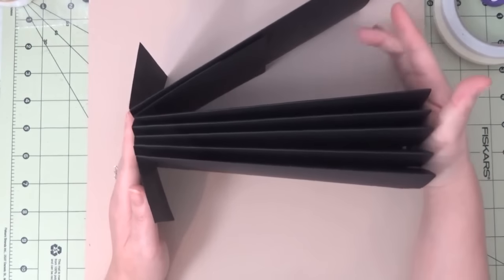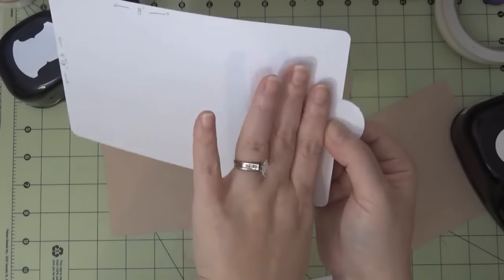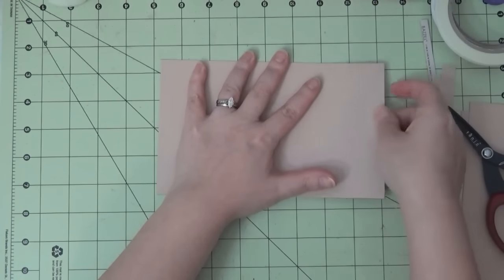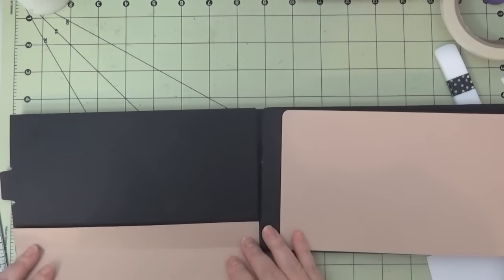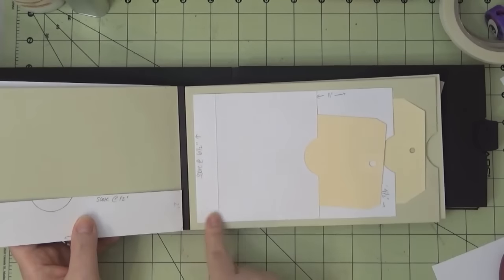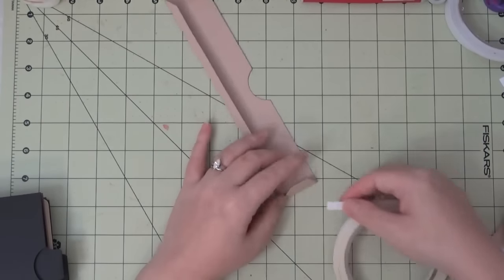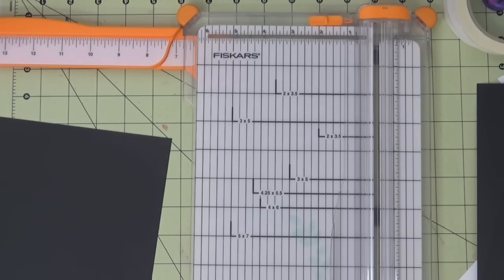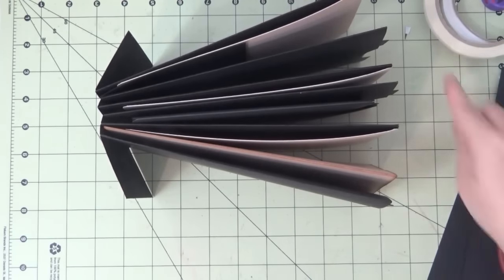Card Stock Mini Album-Creating Tabs and Additional Pockets Part 2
Aloha Guys!  Today I have a Part 2 of my Mini Album series :)  I want to thank you guys so much for all your support, I really really appreciate it :)  I hope you guys are having as much fun as I am and I hope you're joining me as we make this Album!  Today we'll be working on making Tabs as well as some pull out Tabs and more.  Here we go ;)